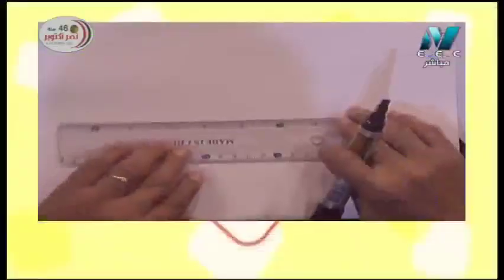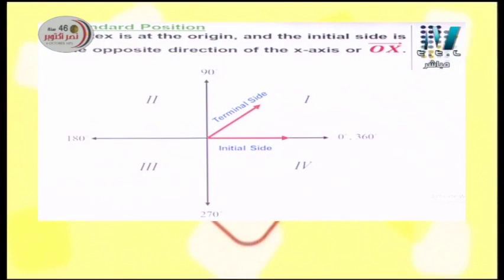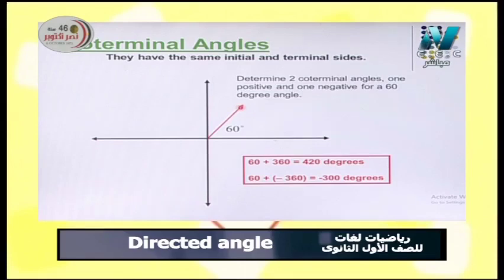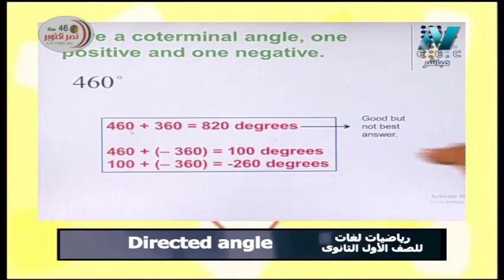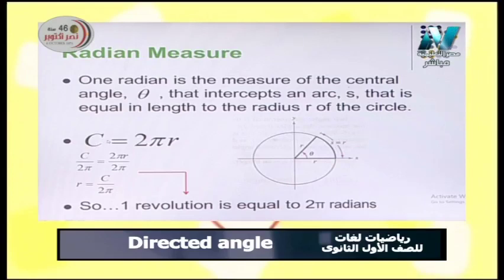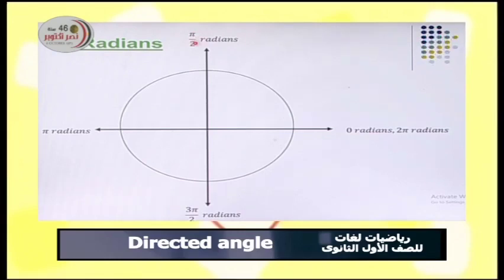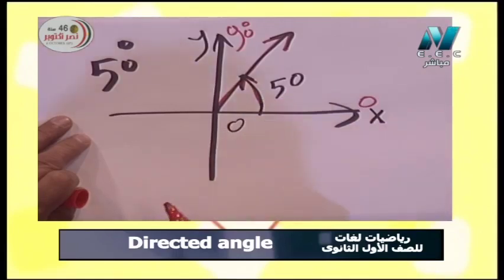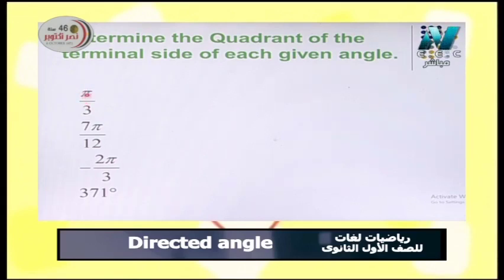رياضيات لغات الصف الأول الثانوي 2020 ترم أول الحلقة 3 -Directed angle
رياضيات الصف الأول الثانوي 2020 ترم أول الحلقة 3 -Directed angle
تقديم المادة العلمية أ/ عبد الناصر جابر
حلقة يوم الجمعة 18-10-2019 من برنامج سر التفوق وهو برنامج مخصص لطلاب الصف الأول الثانوى لشرح مواد الدراسية والمراجعات النهائية وليالى الامتحان ويذاع حصريا على شاشة مصر التعليمية الساعة 10 ونص صباحًا والاعادة 5 مساءً